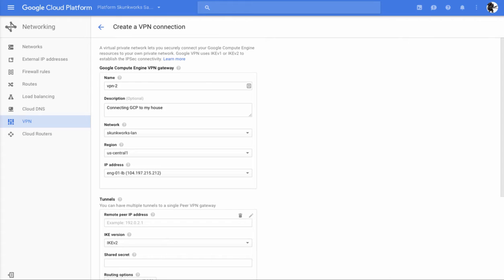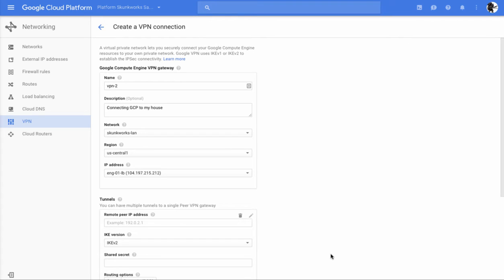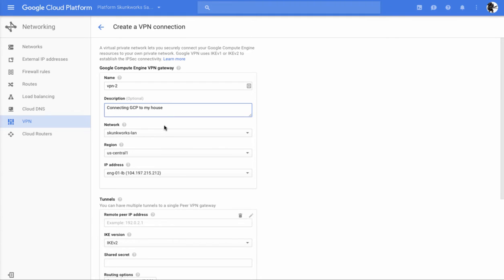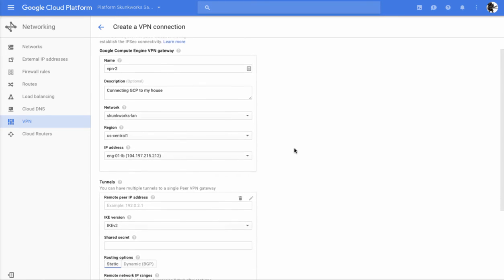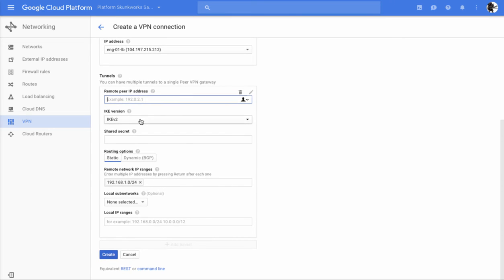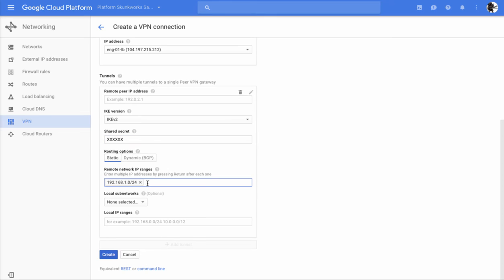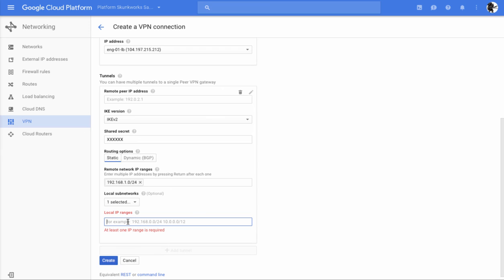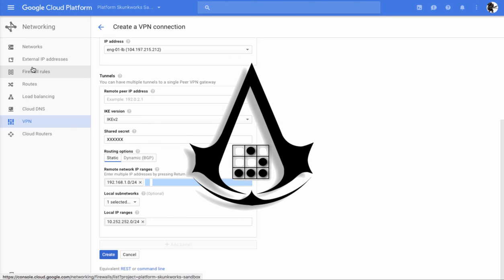Setup IPSec VPN in GCP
How to setup Phase-1 and Phase-2 inside of GCP to build a virtual VPN appliance. This video is the setup for the PfSense side of the connection.